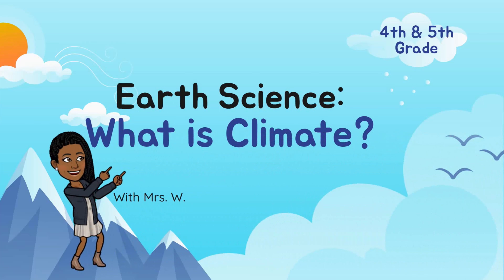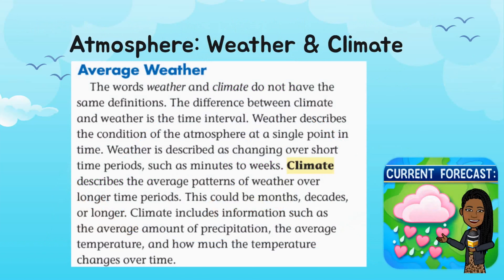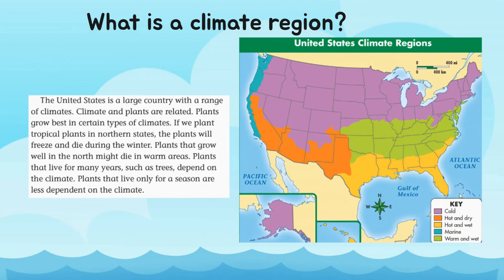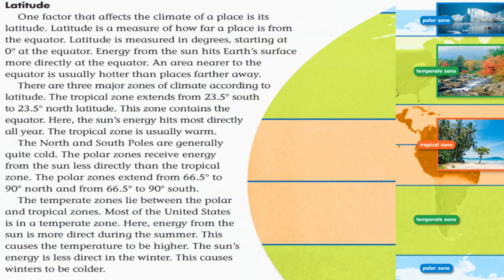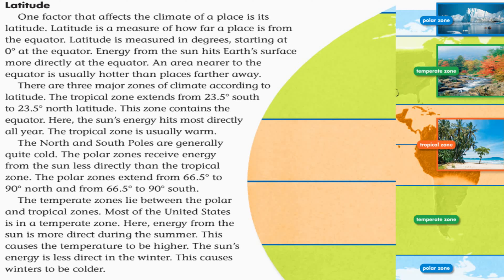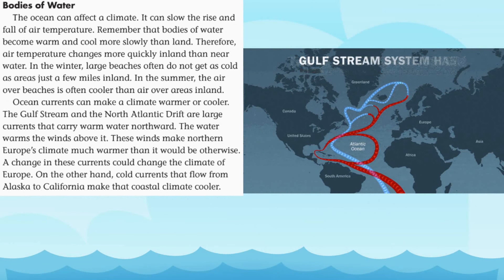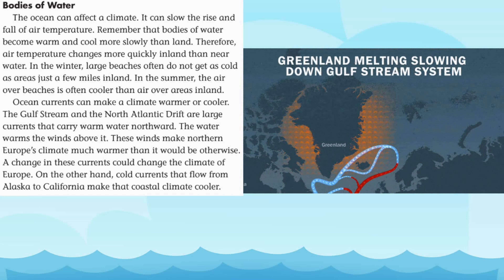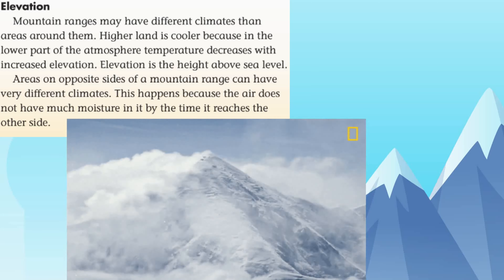4th & 5th Grade Earth Science_ What is Climate? | Mrs. W.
In this video, we will discuss the term "climate". Students will learn about the terms; weather, climate regions, latitude, gulf stream, and elevation.

Learning Target: ESS2.A: Earth Materials and Systems:
Earth’s major systems are the geosphere (solid and molten rock, soil, and sediments), the hydrosphere (water and ice), the atmosphere (air), and the biosphere (living things, including humans). These systems interact in multiple ways to affect Earth’s surface materials and processes. The ocean supports a variety of ecosystems and organisms, shapes landforms, and influences climate. Winds and clouds in the atmosphere interact with the landforms to determine patterns of weather. (5-ESS2-1)